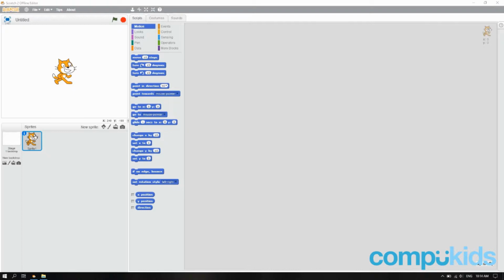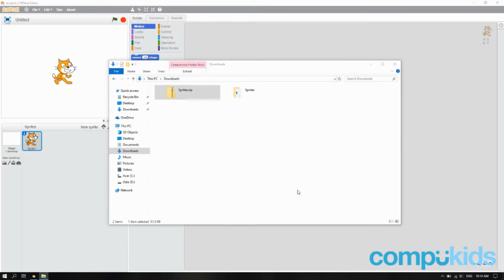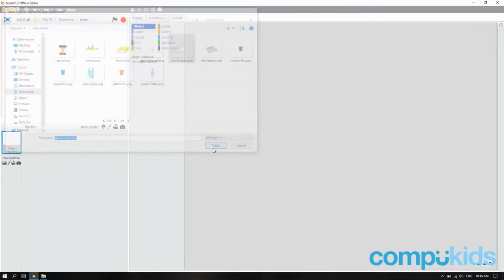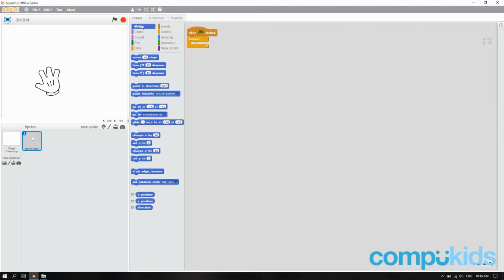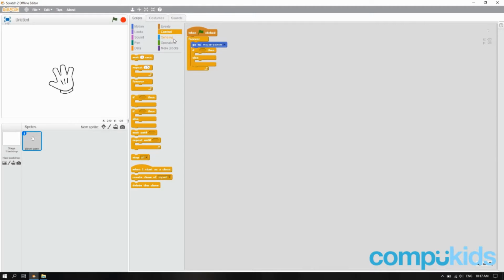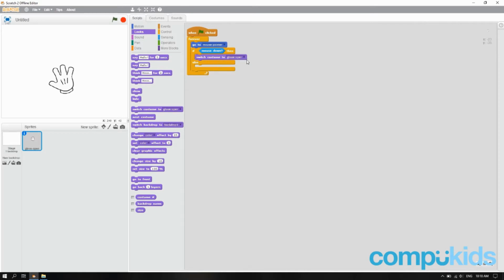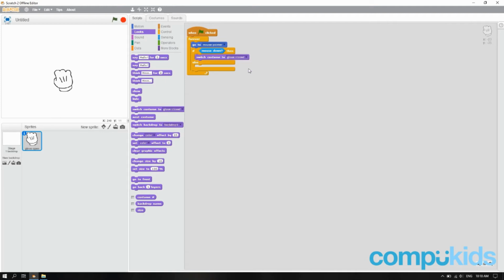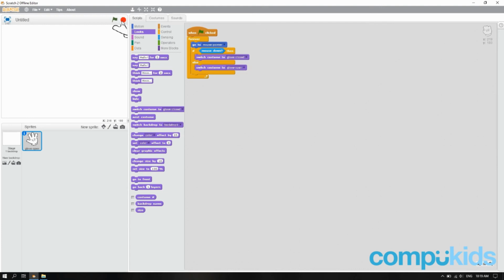Recycling with Sibo: Setting up | 02 of 05 | Scratch Tutorial | CompuKids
We start of by adding controls to the glove